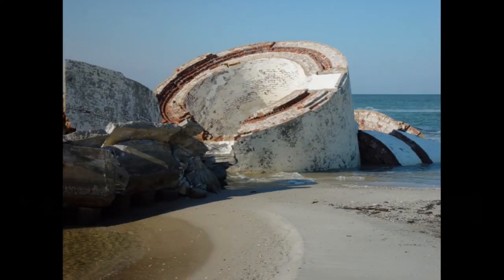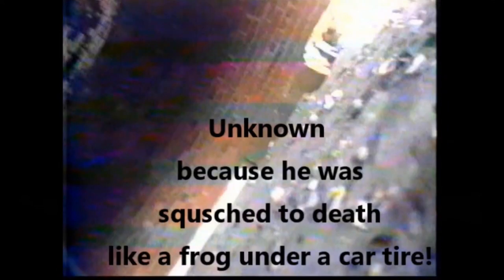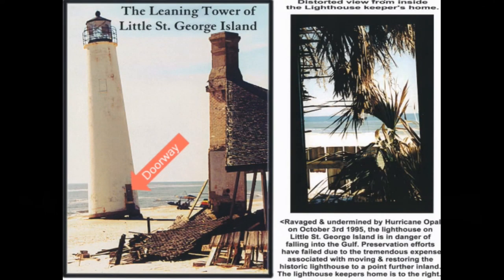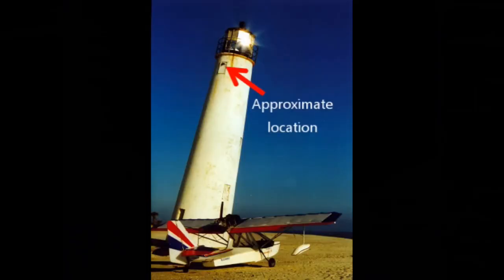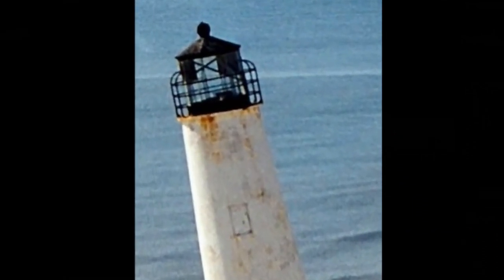Creepy Florida Lighthouse Part 2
We found a voice! This is a 17 minute shortened version of the original. We think you'll find it interesting. If you have headphones or ear buds, please use them and turn your volume up. A jump ahead point is given in the intro.